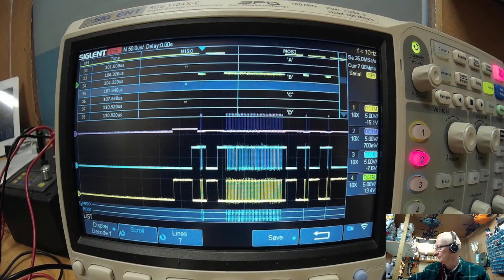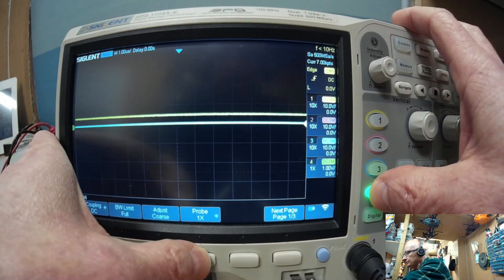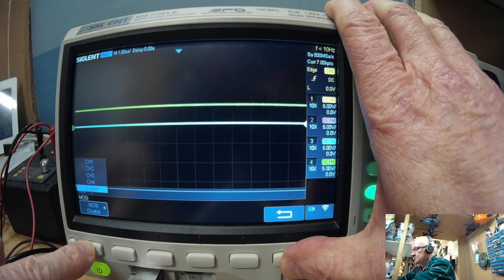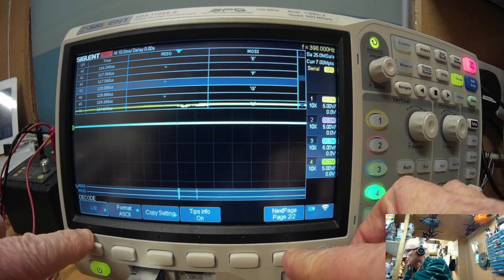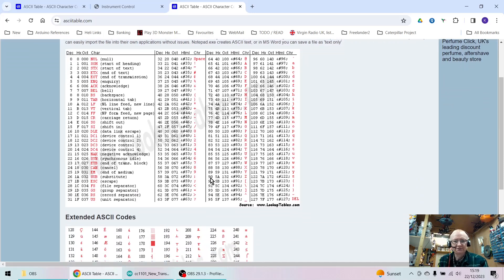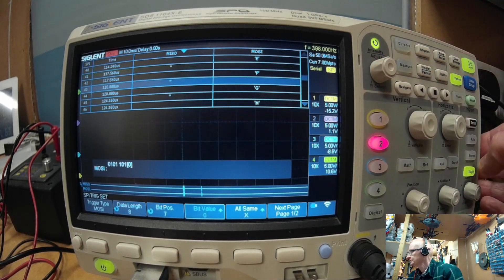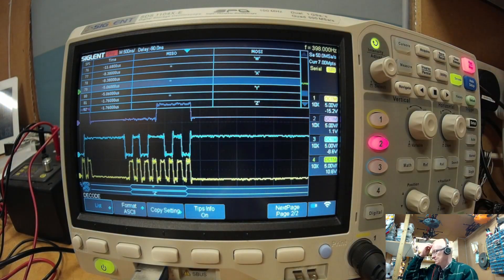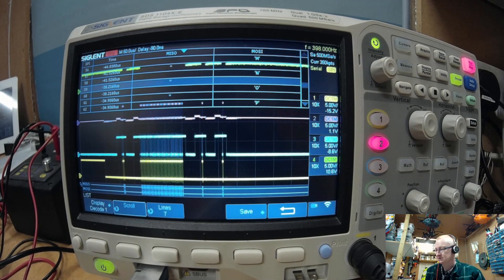Siglent SDS1104X-E SPI Bus Decoding (4 Channels)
Siglent SDS1104X-E SPI Bus Decoding, in this video we will press the Default button on the Oscilloscope and then set everything up so we can decode the signal using the SDS1104X-E

2 Channels: Link to a video that shows you how you can still measure SPI bus if you only have two channels available, however you need to watch the 4 channel video first to understand how to set everything up !!!